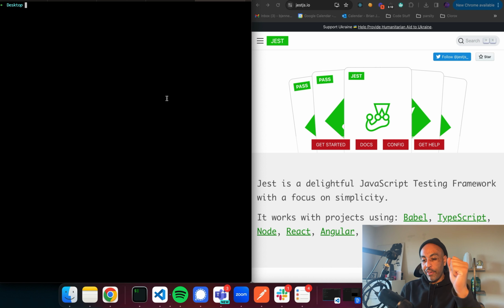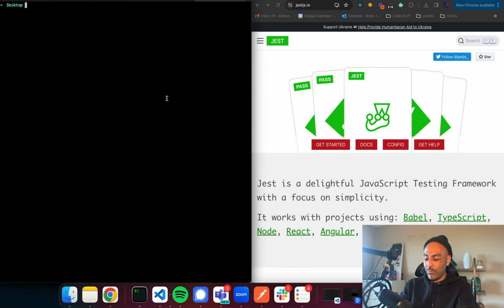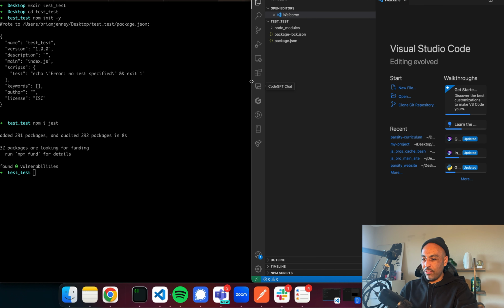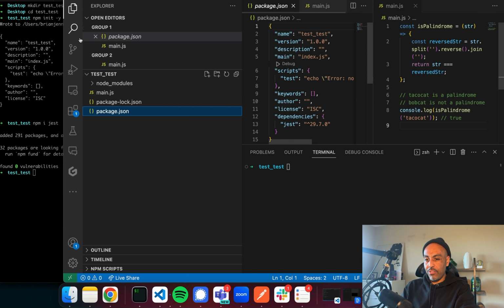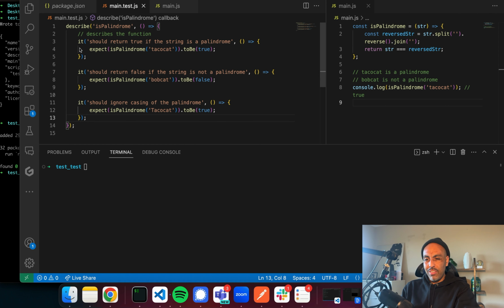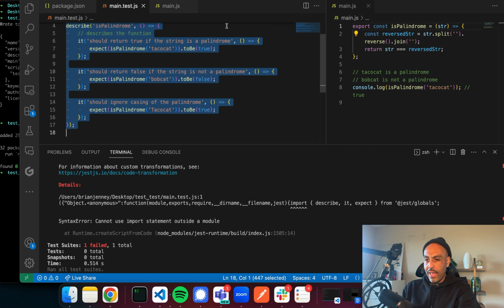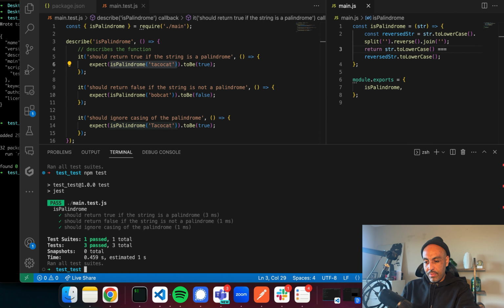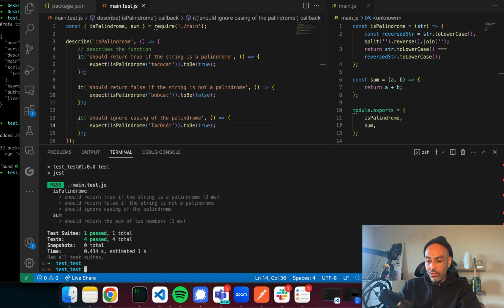Writing Your First Unit Test with JS and Jest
Why the hell don't bootcamps teach this?

Let's write a stupid simple unit test with Jest. To follow along, you will need npm and node